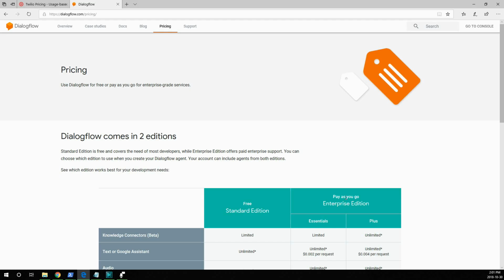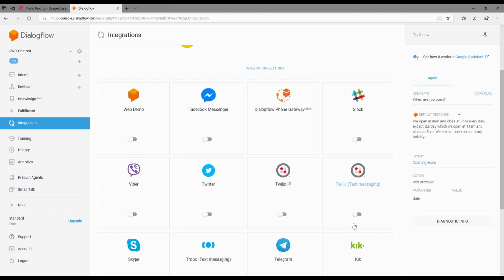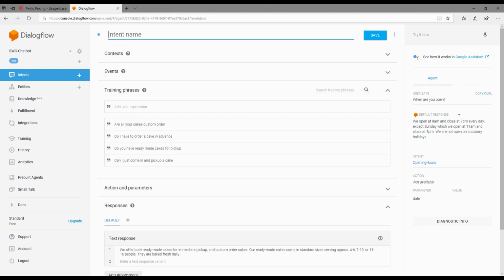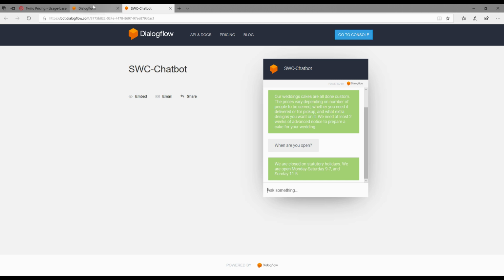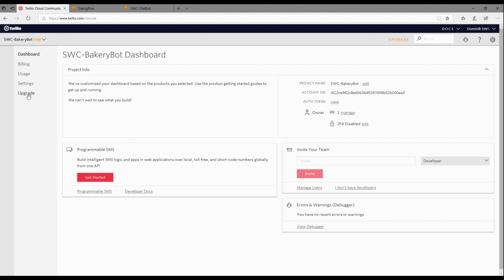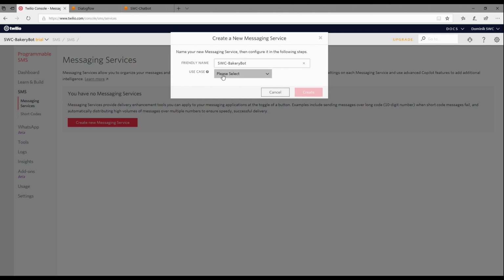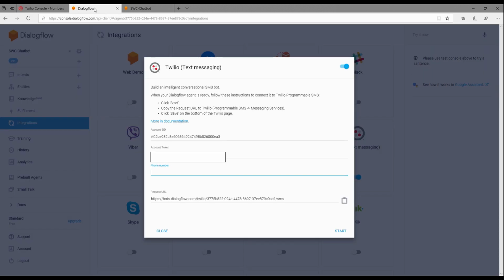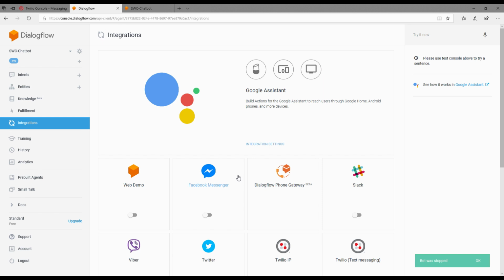Build a Text Messaging Chatbot WITHOUT WRITING ANY CODE!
This is the first in a series of chatbot videos. We will make an FAQ chatbot using Google's Dialogflow, and Twilios SMS services to respond to our inquiries via text message.

Leave some feedback below for what types of videos you want to see next.